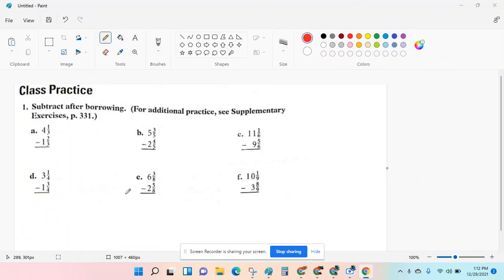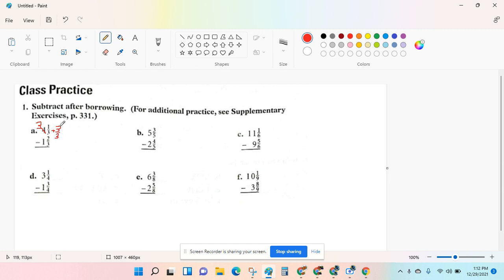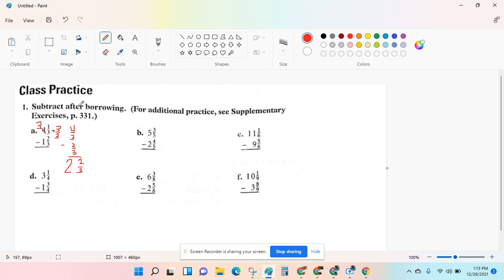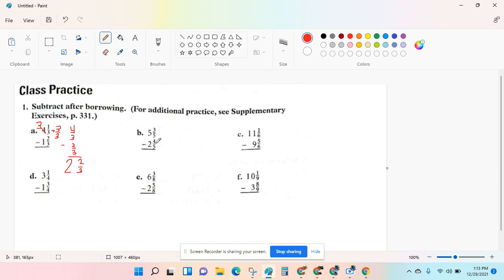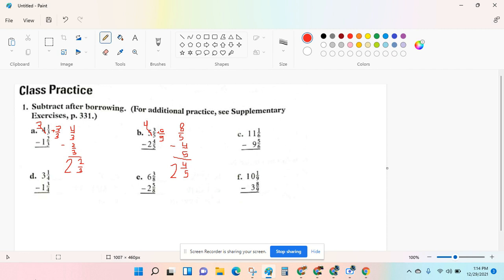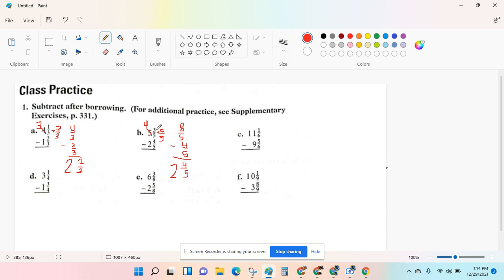borrowing with fractions 2